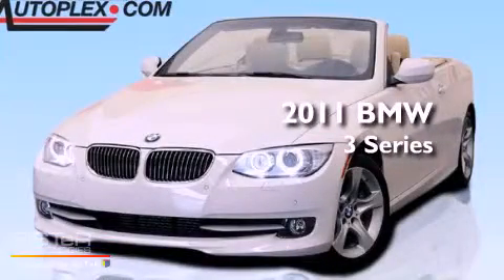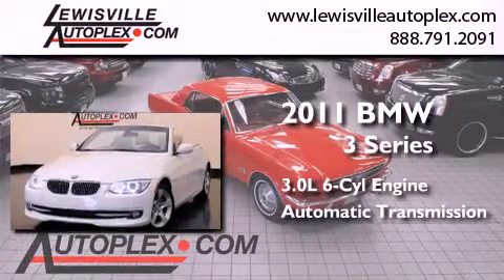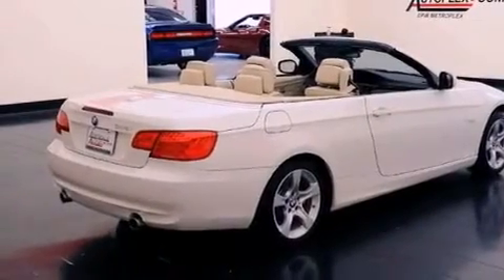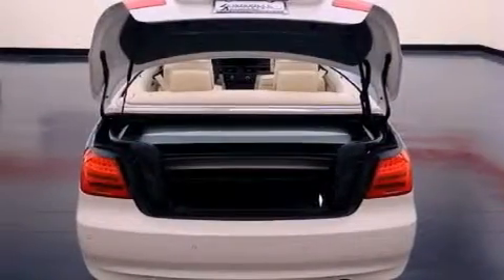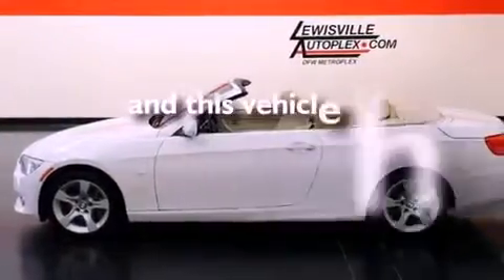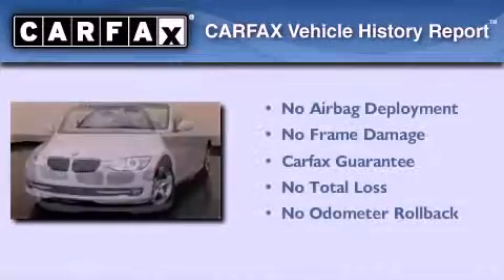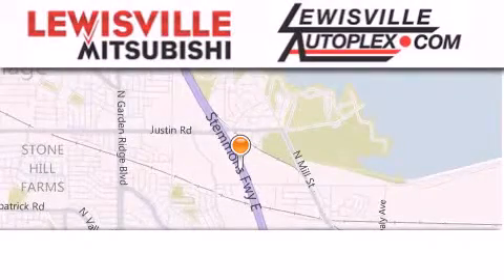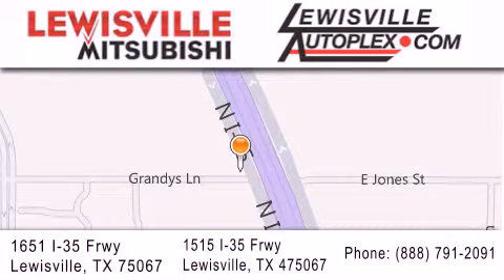2011 BMW 3 Series Dallas TX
Year : 2011
 Make : BMW
 Model : 3 Series
 Engine : 3.0-liter dual overhead cam (DOHC), 24-valve inline turbocharged
 Trans . : Automatic
 Exterior : White
 Miles : 11,217
 Interior : Tan
 Stock : 8985

 2011 BMW 3 Series Lewisville TX